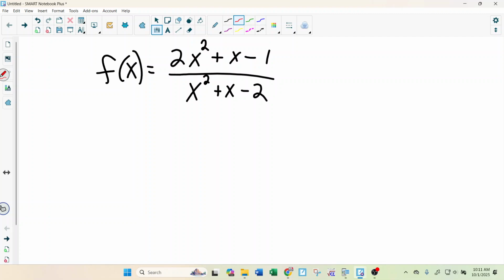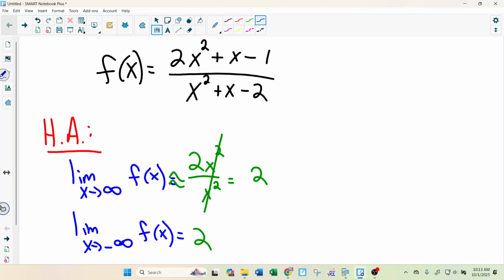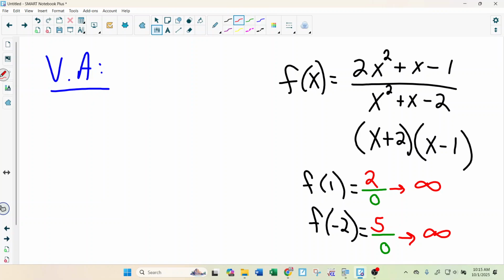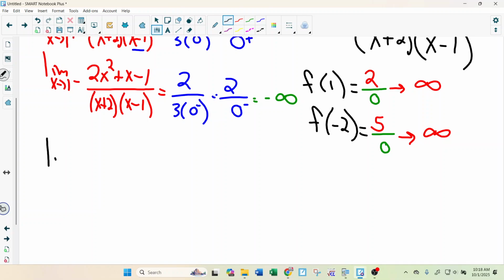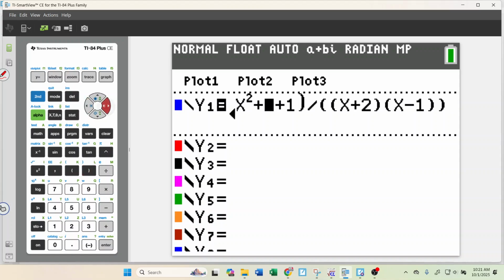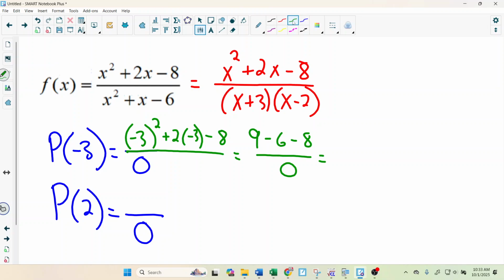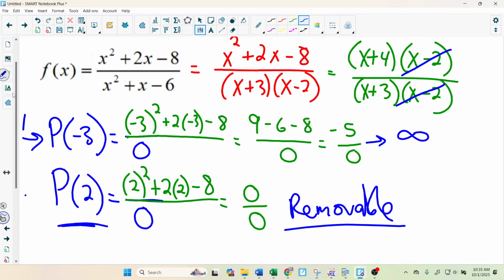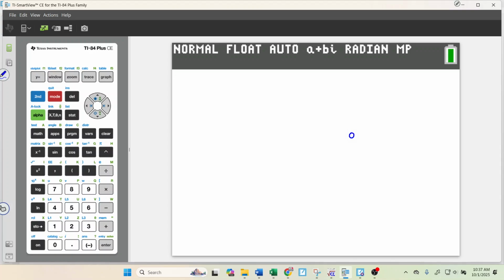Intro Limit Project